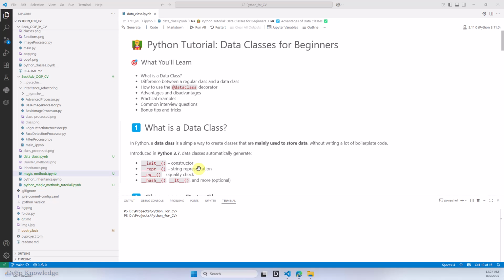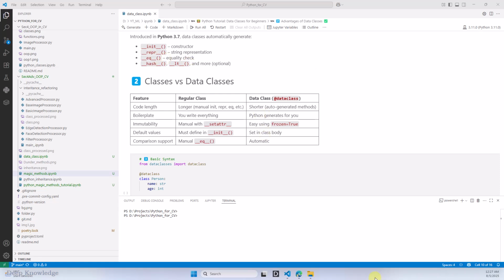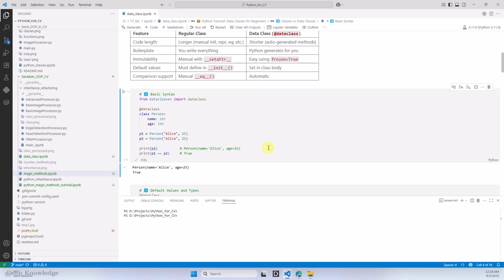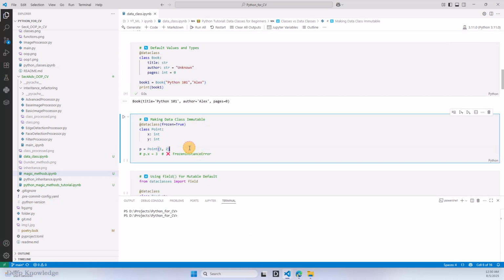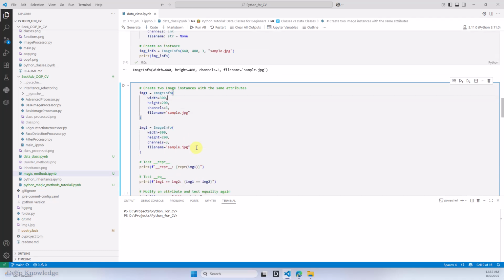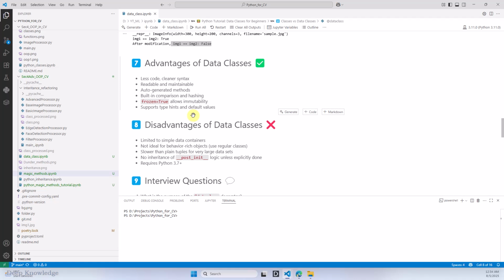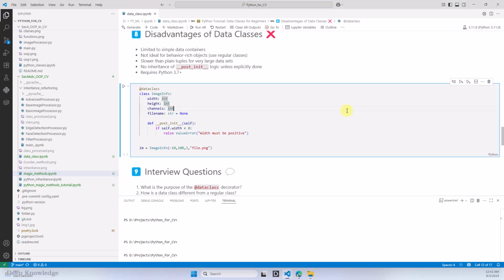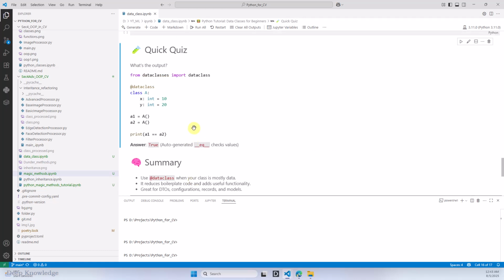Python Data Classes Tutorial From Noob to Pro in 10 Minutes 🚀📦 With Tips & Hidden Tricks!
🎉 Welcome to your ultimate crash course on Python Data Classes! 🎉
Whether you're a Python beginner 🐍 or a seasoned developer 👨‍💻👩‍💻, this video breaks down `@dataclass` in the most beginner-friendly yet professional way possible — with practical code examples, pro tips, and hidden tricks that even experts sometimes miss! 💡

📌 What You'll Learn:
✅ What is a Data Class and how it's different from a regular class
✅ When to use `@dataclass` – and when not to
✅ Auto-generated methods: `__init__`, `__repr__`, `__eq__`
✅ How to make immutable data classes using `frozen=True`
✅ Default values, default_factory, and the power of `field()`
✅ Real-world examples and clean code practices
✅ Common mistakes and best practices 🔥
✅ BONUS: `__post_init__()` – validation like a pro! ✅

📦 Data classes make your Python code cleaner, shorter, and smarter.
If you're tired of writing boilerplate classes, you'll love this tutorial.

🛠️ Recommended For:
- Python Beginners
- Intermediate & Professional Developers
- Software Engineers writing clean code
- Anyone who hates boilerplate 😅